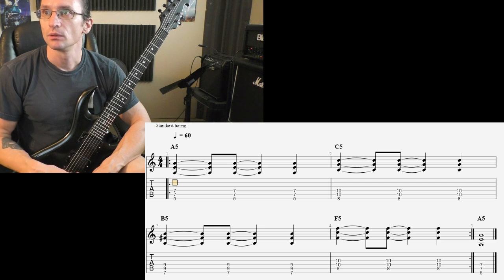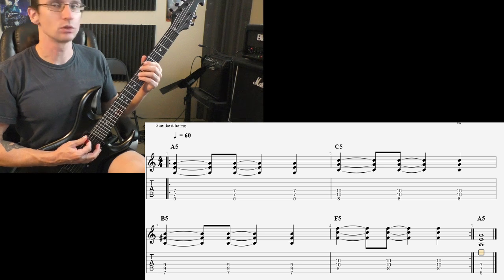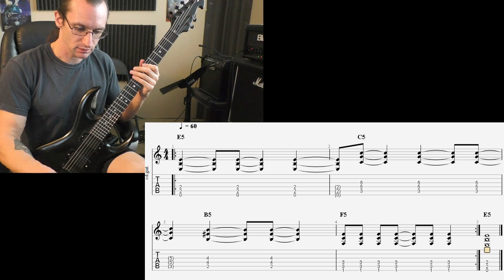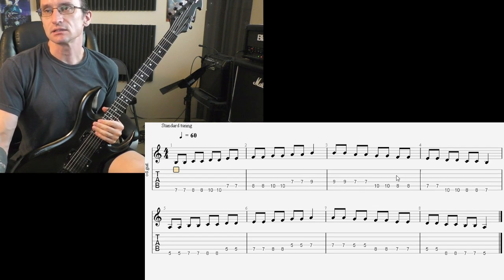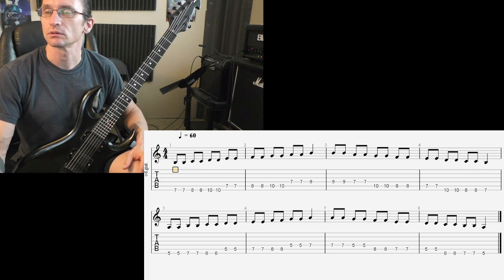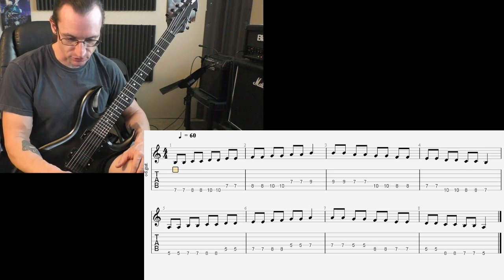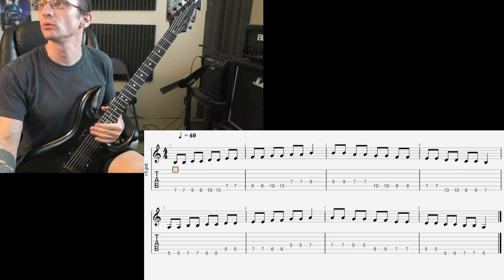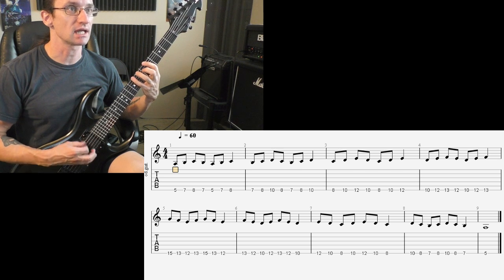Torr Video Lesson 8-20-19 Part 1